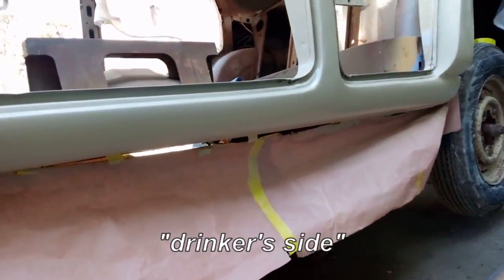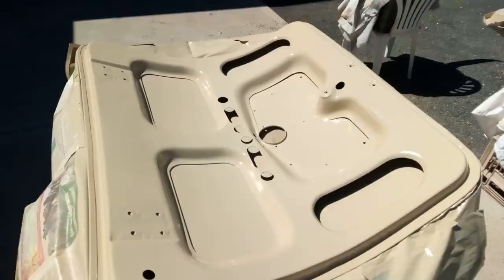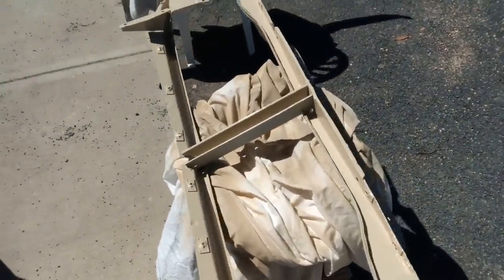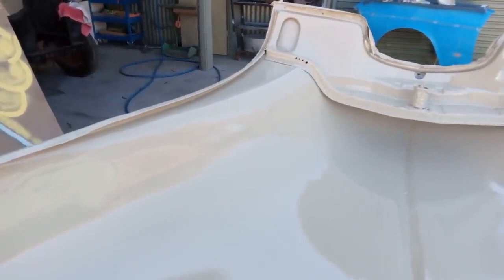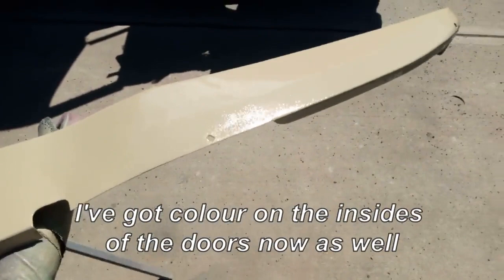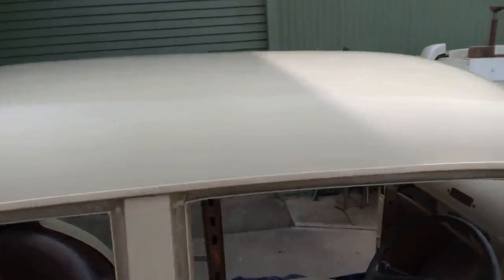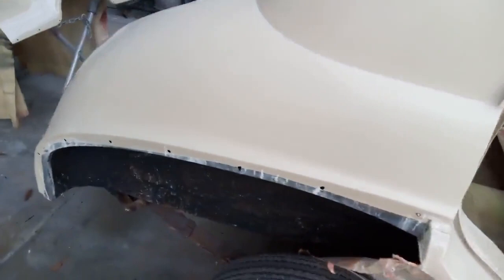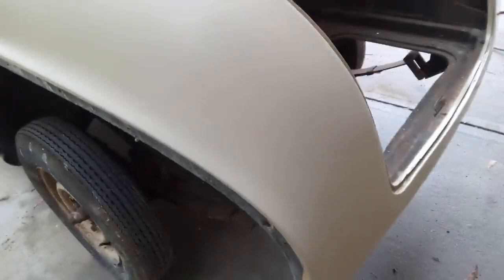My FJ Holden Restoration....Video 8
36 years after the major rust repairs were done the FJ is finally in colour !!!